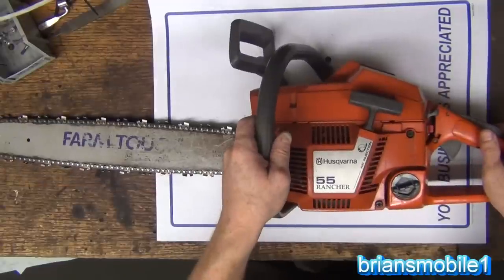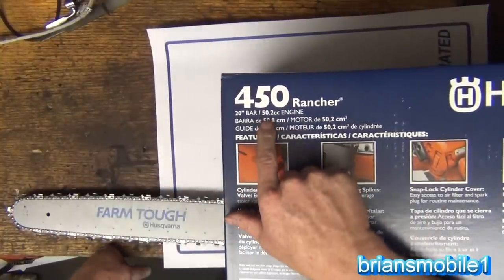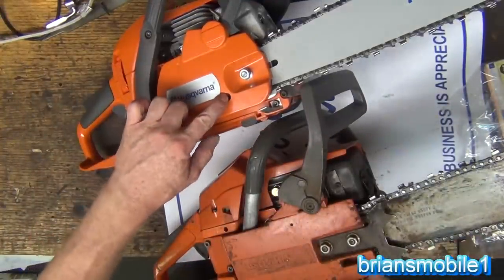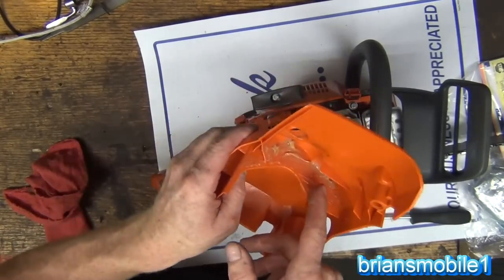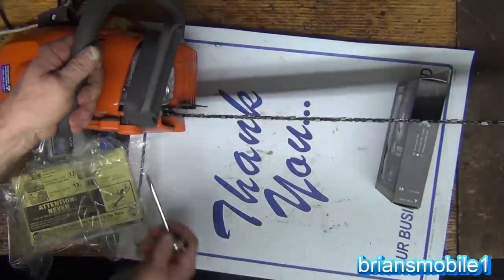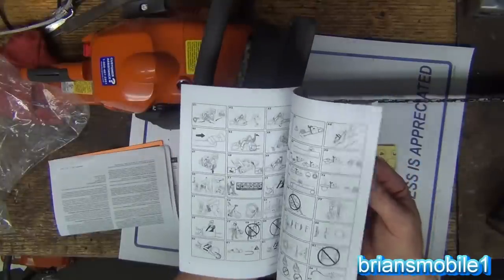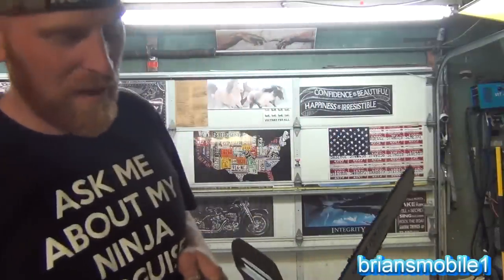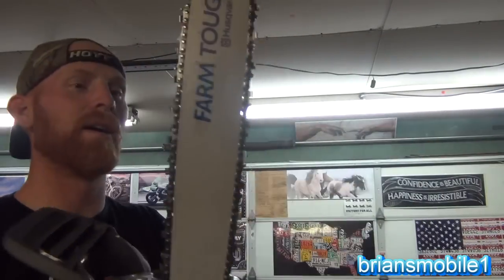Husqvarna 450 Chainsaw Review / Comparison Rancher 55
Get this saw on Amazon here and save $40!